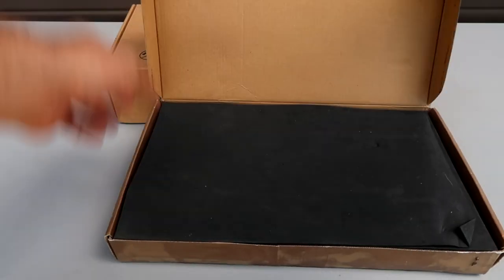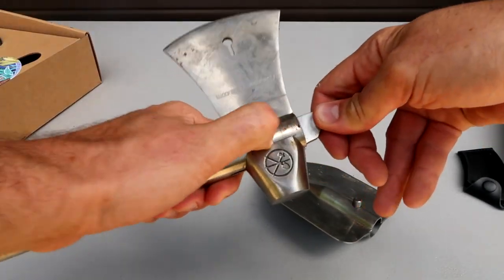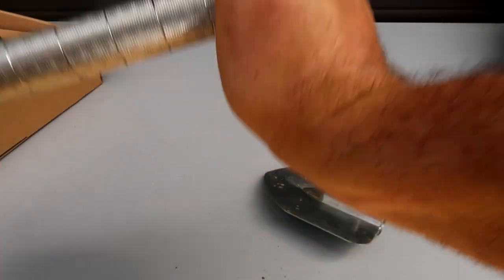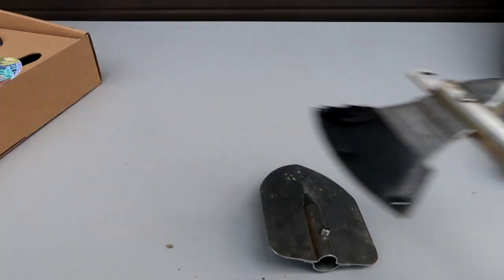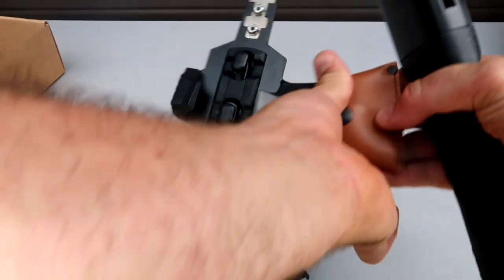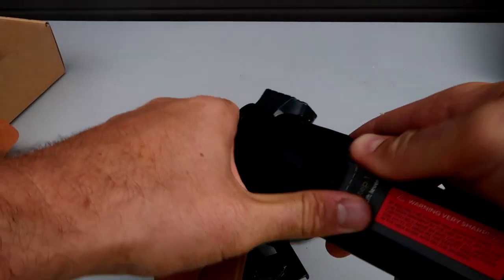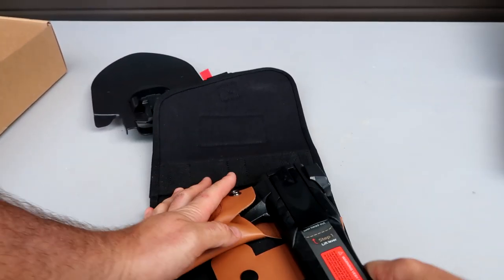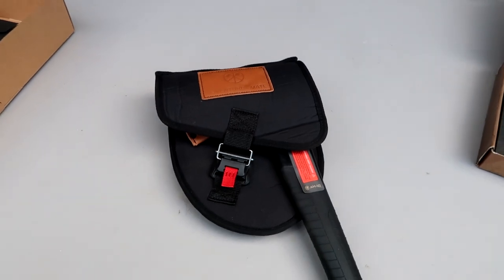Axe/Shovel Multitool You Must Know About!